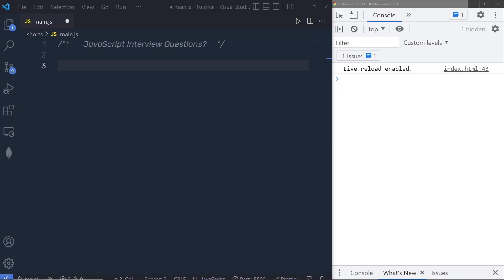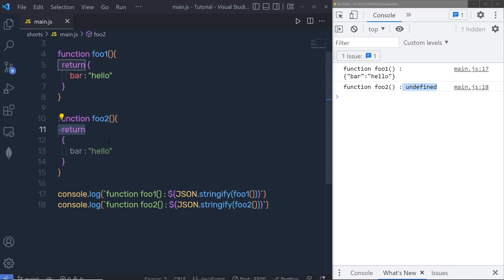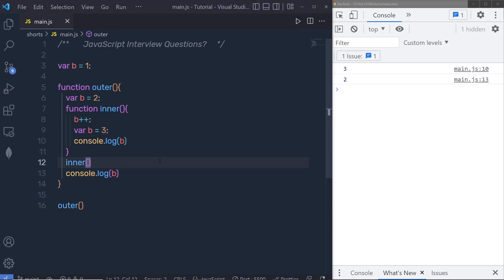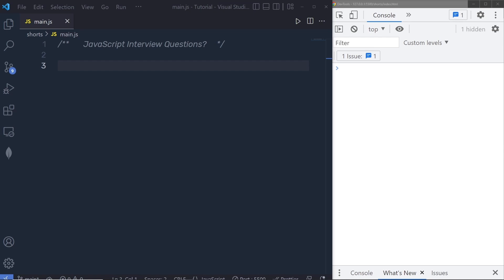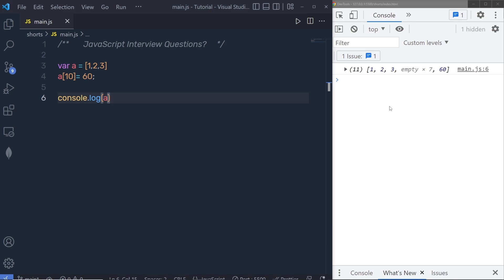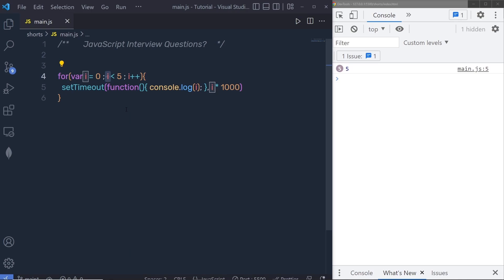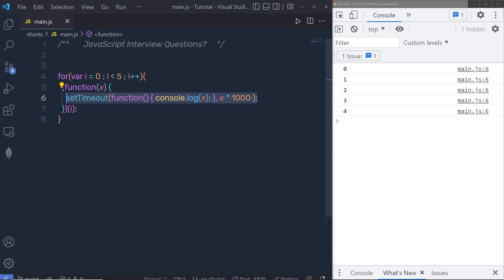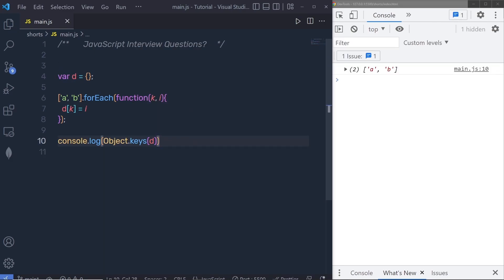JavaScript Practical Interview Questions - For Beginners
In this practical example, we are going to take a look at javascript practical interview questions. we will look at how we can answer the javascript practical examples in the interview.

⏱️ Timestamps ⏱️
00:00 - Introduction
02:09 - Example 2
04:55 - Example 3
07:25 - Example 4
10:33 - Example 5